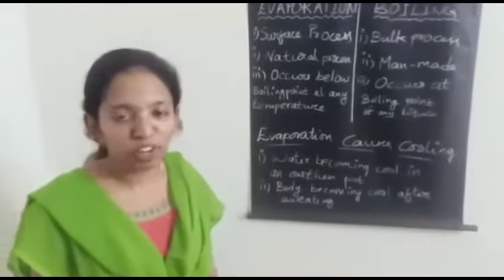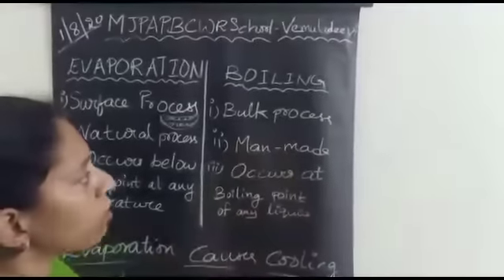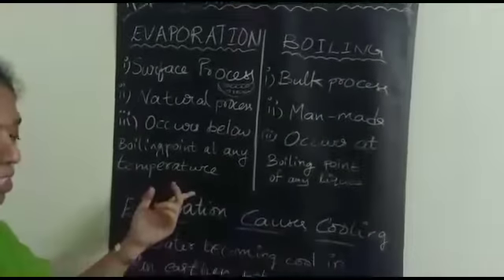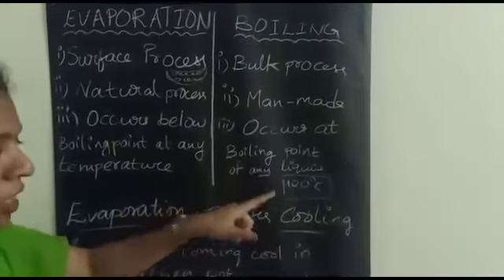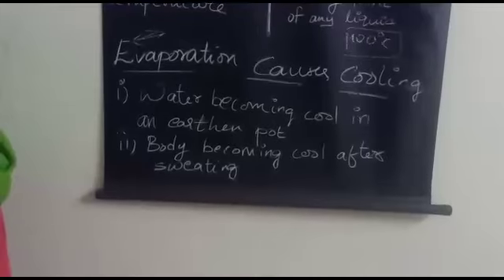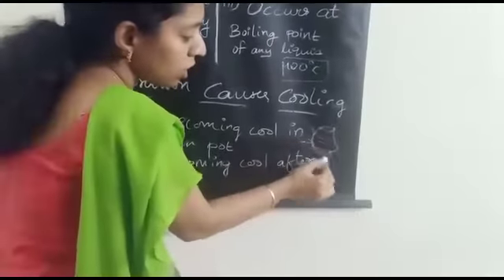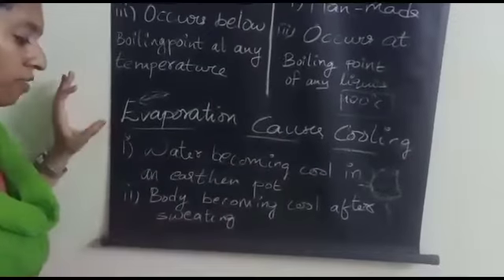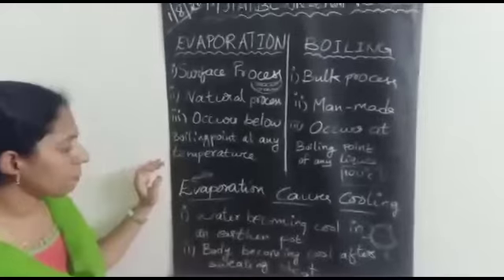physical science class about evaporation causes cooling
evaporation causes cooling , difference between evaporation and boiling for class 8 &9 from physical science